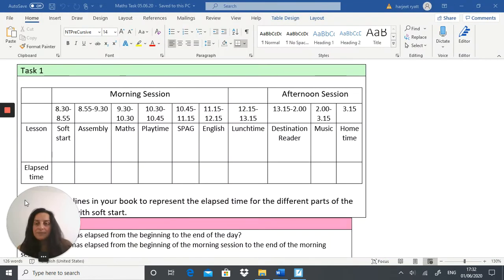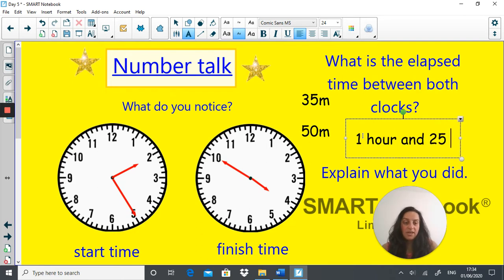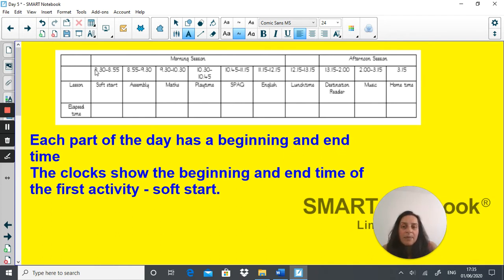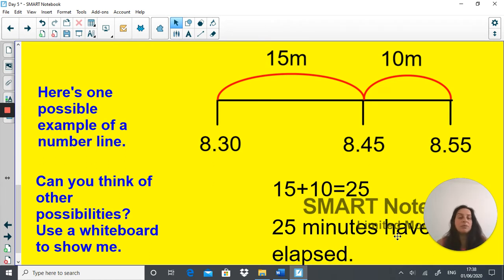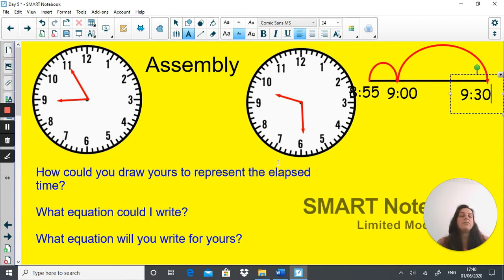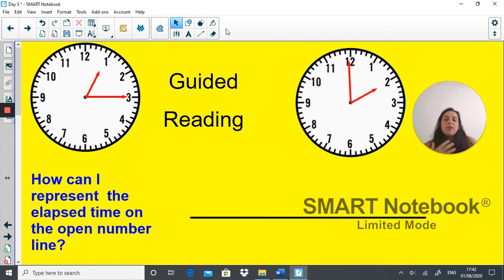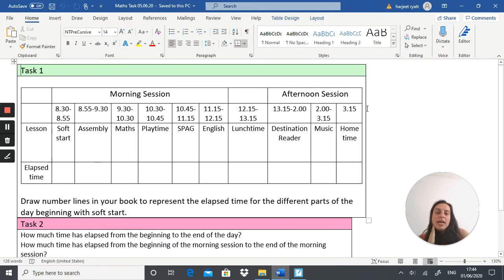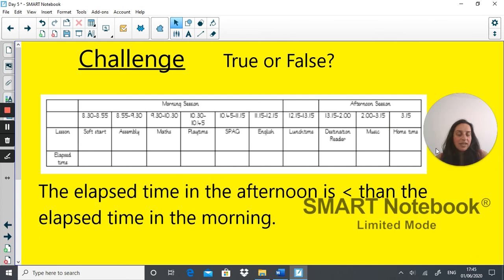05 06 20 Year 3 Maths - Calculating Time part 5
Friday's Maths lesson for Year 3. You will also be awarded Class Charts points and possibly achieve a certificate too!